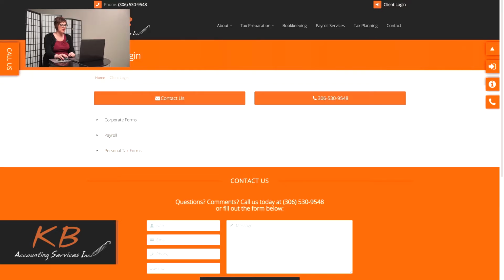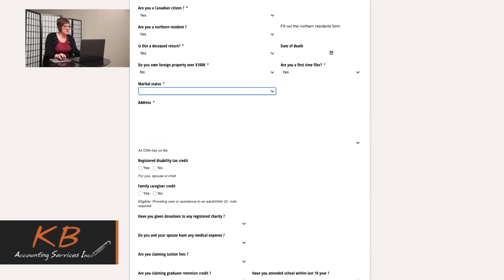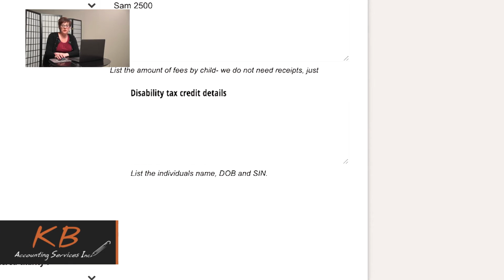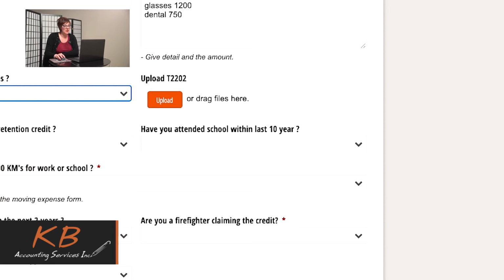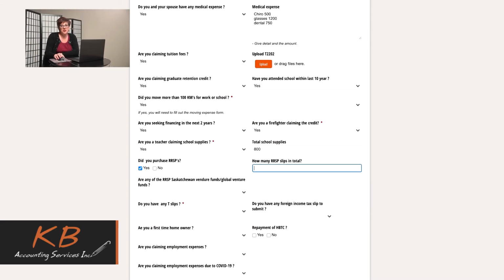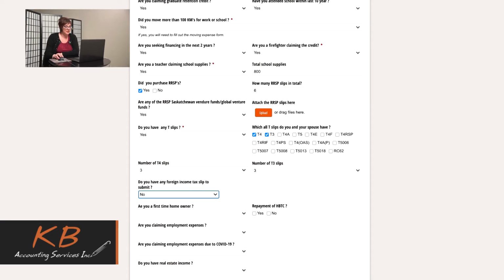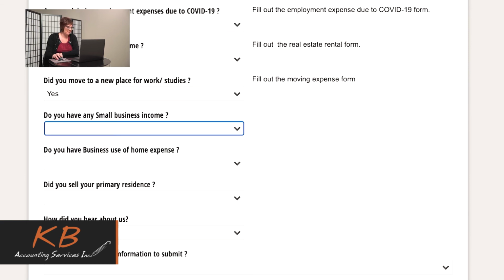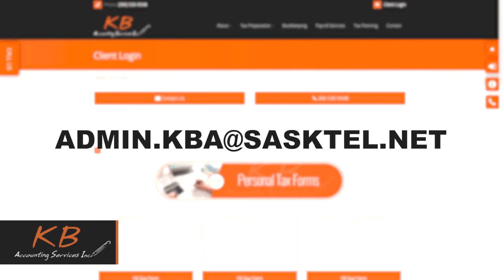KB Accounting Services Inc. - New Tax Client Form (English)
This is a tutorial on how to fill out a New Tax Client Form.

📍👉 #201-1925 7th Ave. Regina, Saskatchewan  S4R1C1